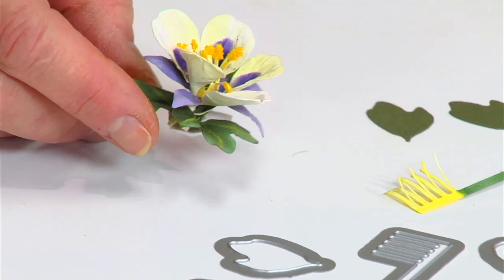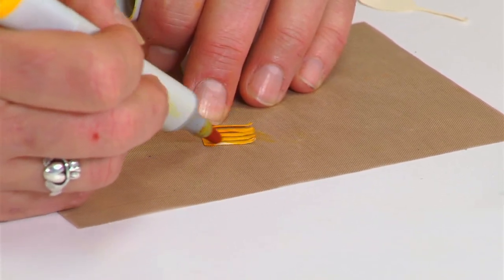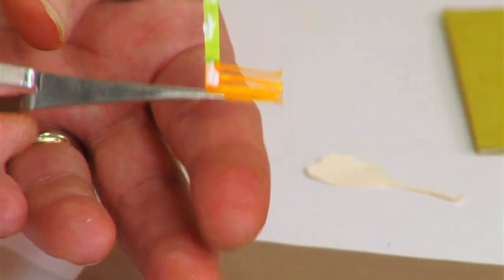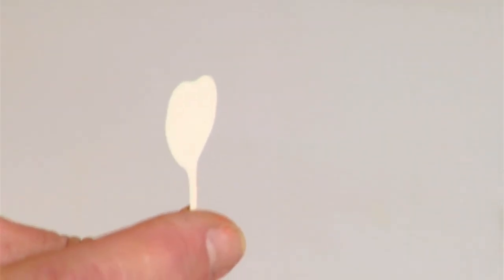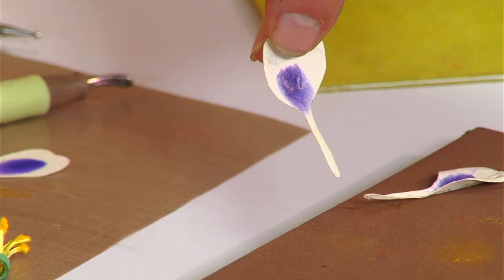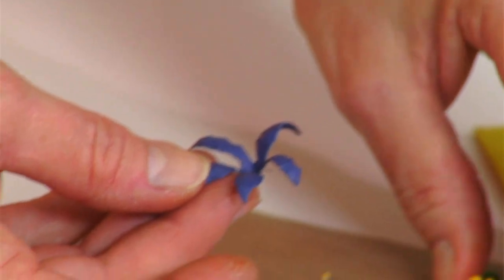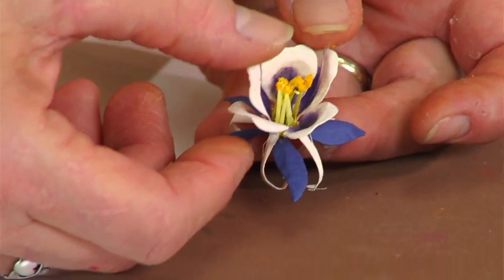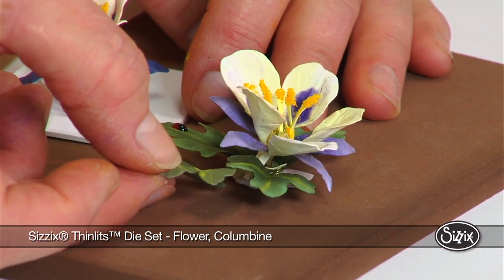Designing in Susan's Garden with Sizzix Thinlits Columbine Flower Set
Visit Susan's Garden to learn how you can easily assemble a realistic-looking Columbine to add to any of your blossoming projects. Use the Sizzix Thinlits Columbine Flower Set and Susan Tierney-Cockburn's shaping techniques to replicate nature's unique color combinations. At first glance, no one will even know that it's crafted from paper!